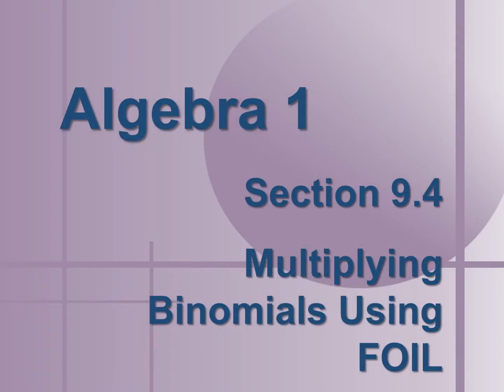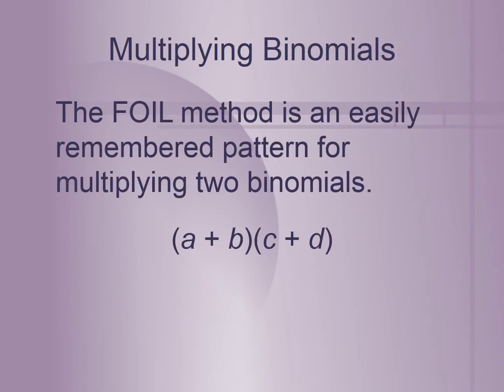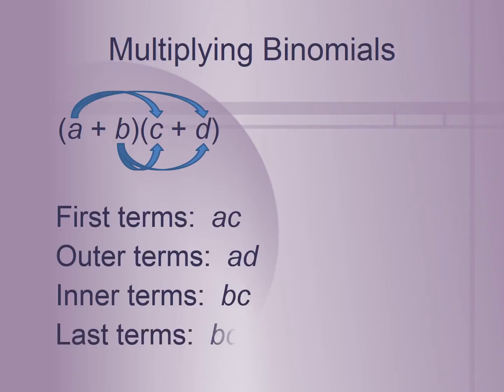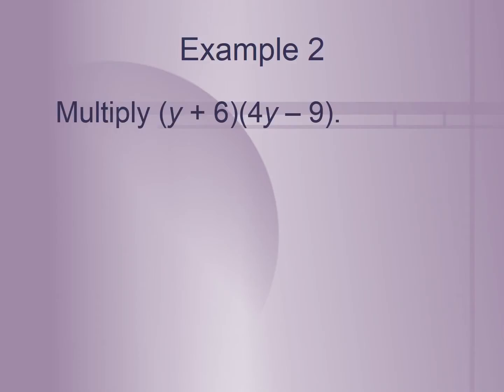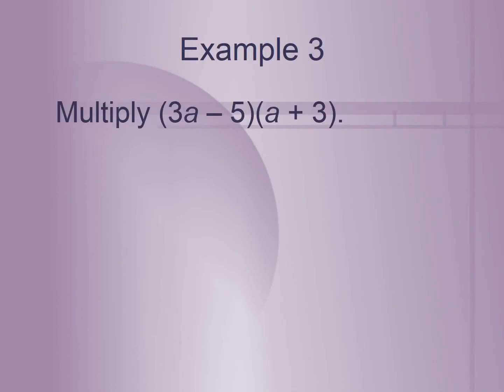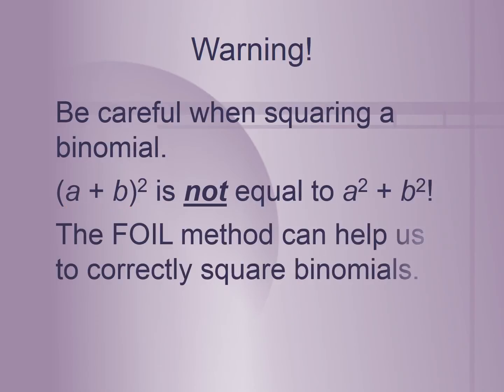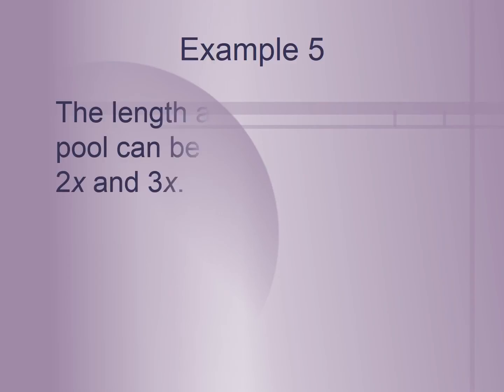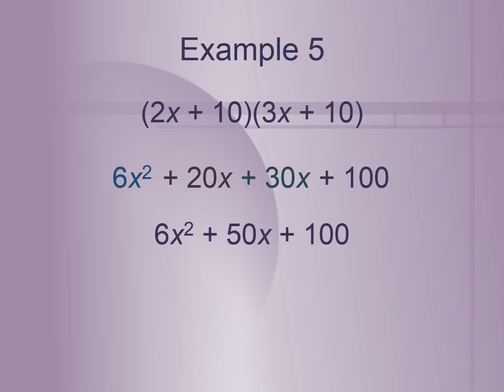Multiplying Binomials Using FOIL (Algebra 1 9.4)